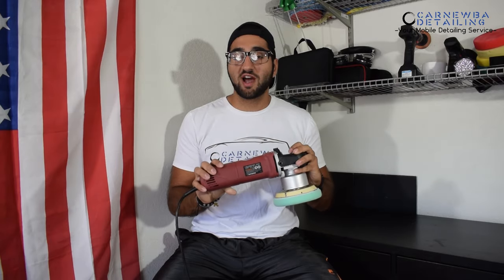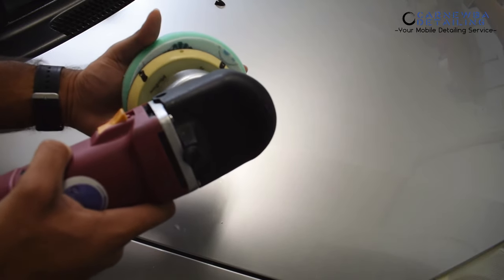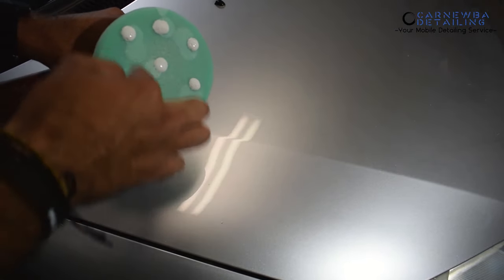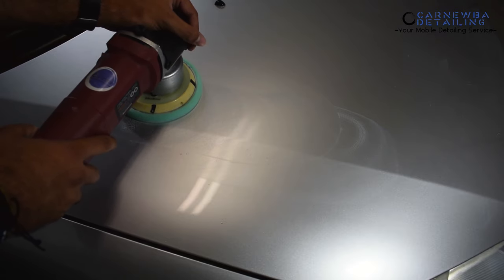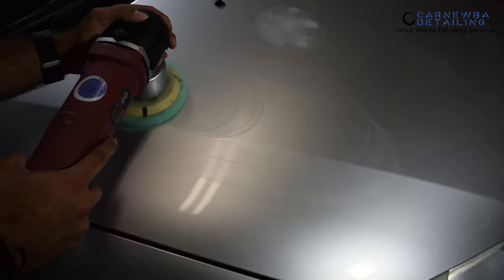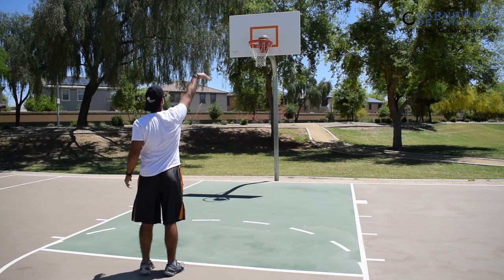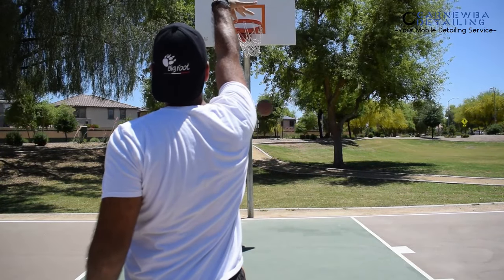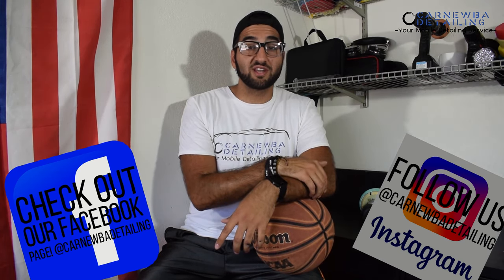Car Polishing Tips & Tricks For Beginners: Basketball & Body Control